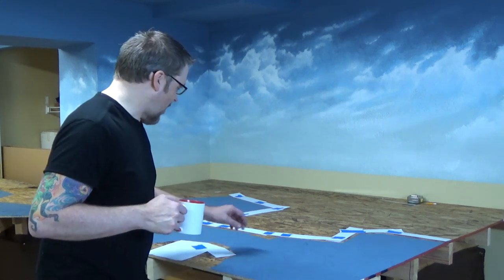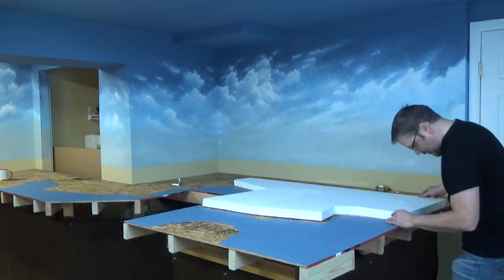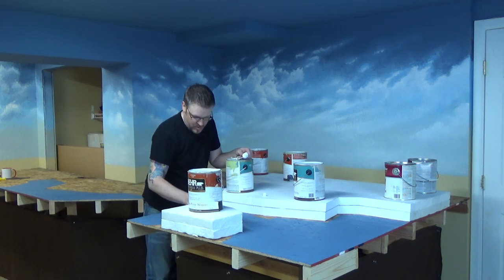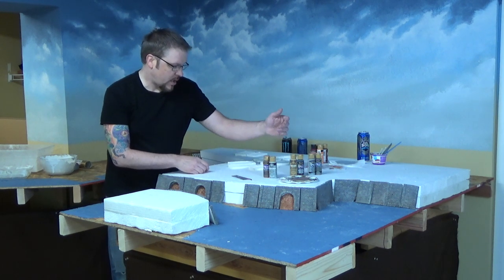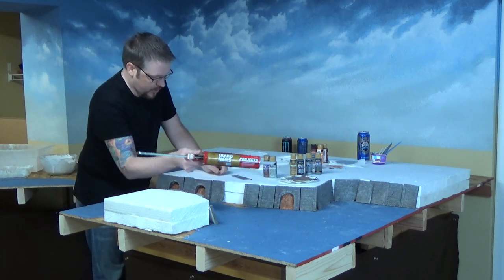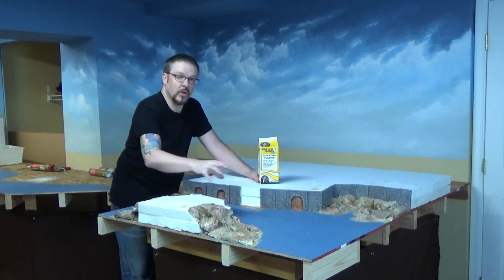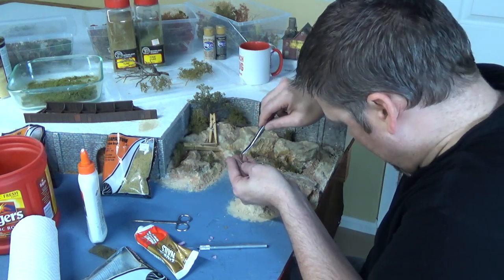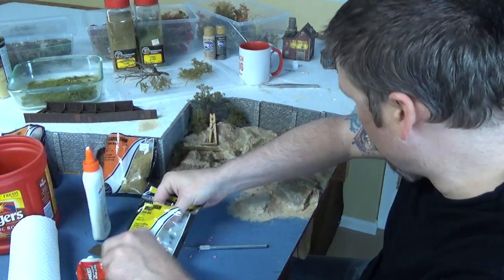Working on the layout and adding water!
We are back working on my HO scale layout. We make a lot of progress! We even start some rock work and then add some scenery to it. We then move on to adding some facia and then work on the water. We cover a lot in this episode. Thing are really starting to get exciting!!!
If you would like to see more of my work please visit
Jason Jensen Trains on FaceBook, Instagram, Twitter and YouTube.
Happy modeling everyone!!!